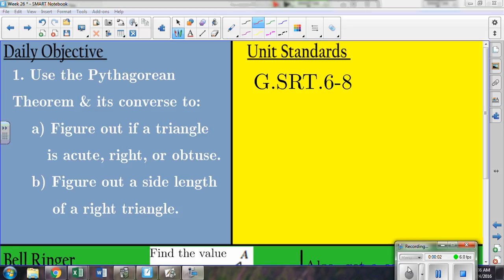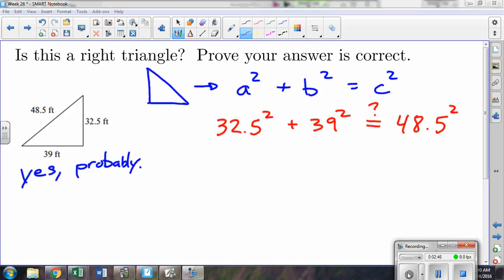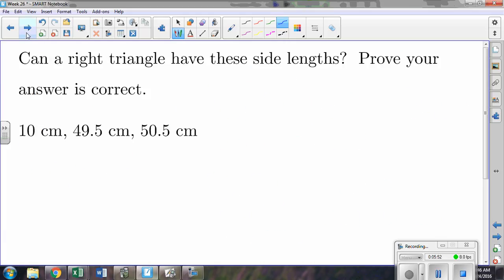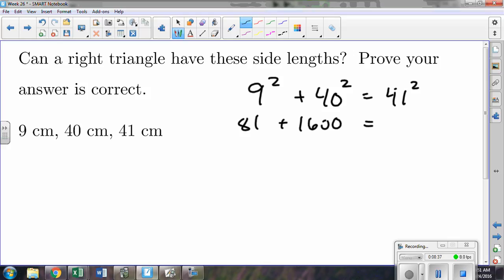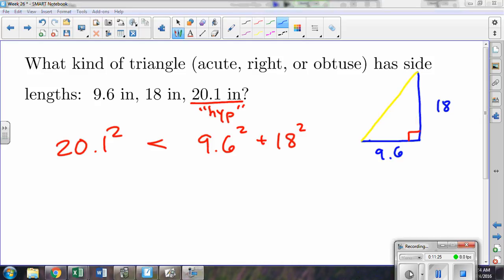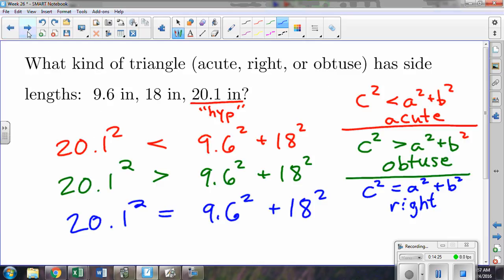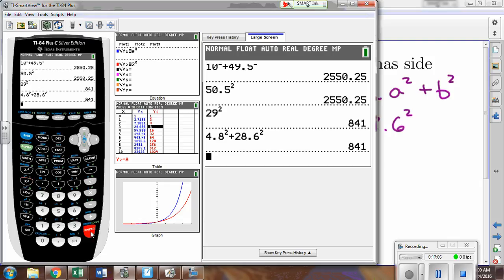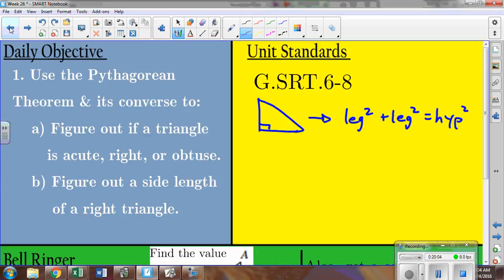Geo SRT.8 Video 3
This video shows how to use the converse of the Pythagorean Theorem to determine if a triangle is acute, right, or obtuse.